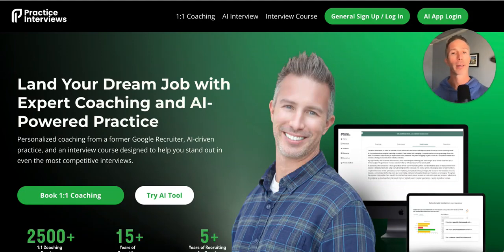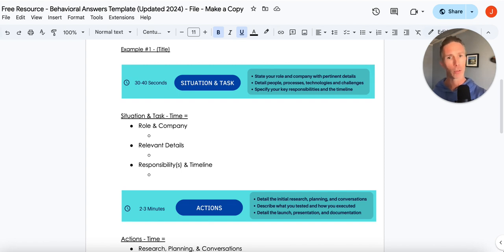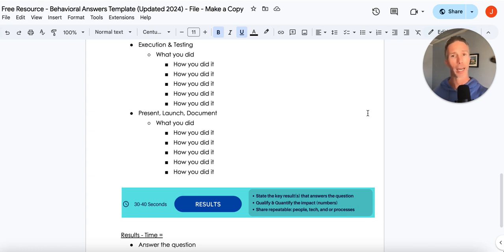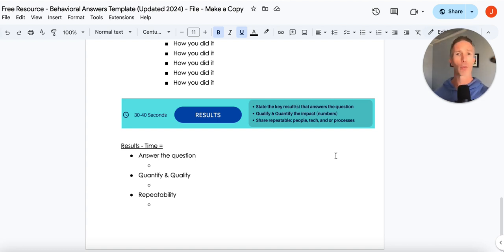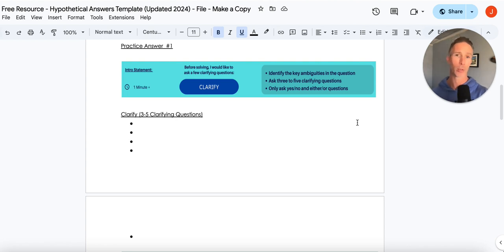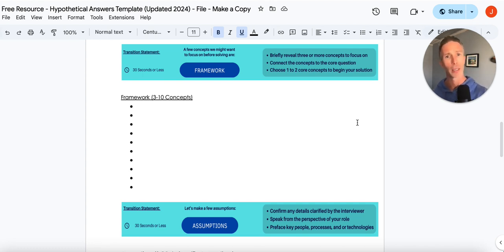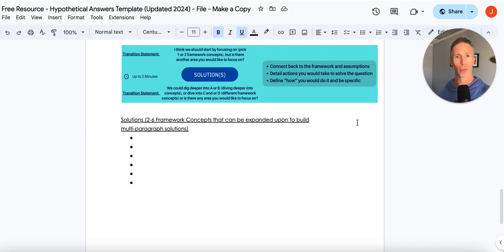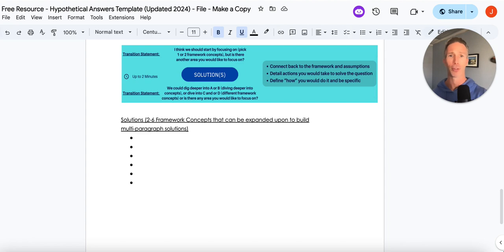Common Interview Answer Mistakes AND How to Fix Them (Screen Share)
Nervous before interviews? Fix that fast.